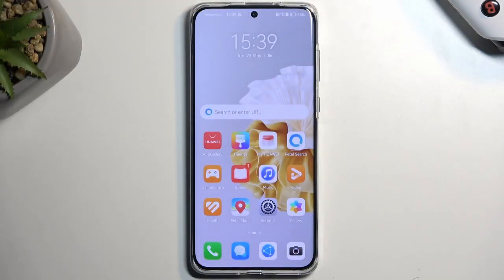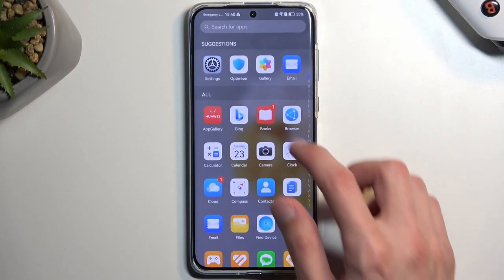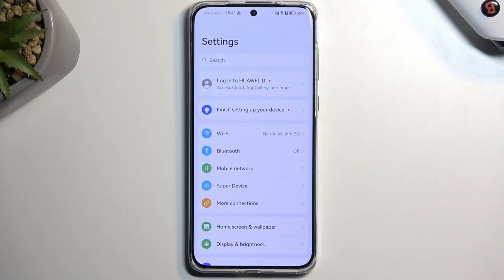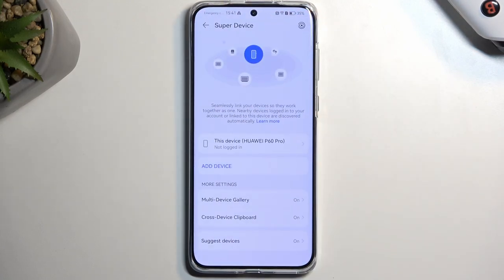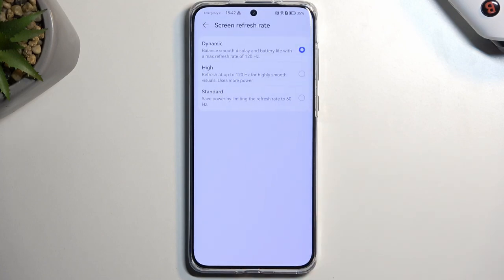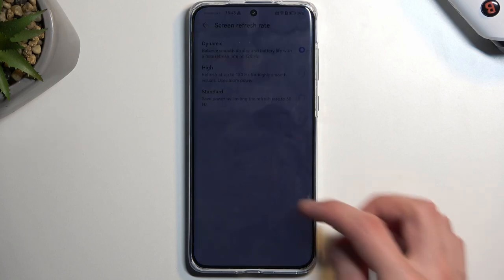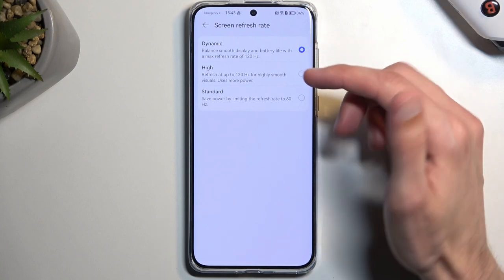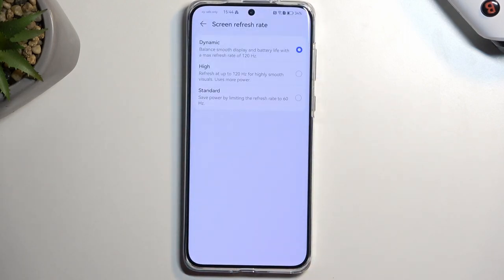Tips & Tricks for HUAWEI P60 Pro - Useful Features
In this tutorial video, we'll share valuable tips and tricks to help you make the most of your HUAWEI P60 Pro. Discover a variety of useful features and hidden gems that can enhance your user experience and productivity.

How to enable and use the split-screen feature on HUAWEI P60 Pro
Tips for maximizing battery life on HUAWEI P60 Pro
How to customize the home screen and app layout on HUAWEI P60 Pro
How to take professional-quality photos with the camera of HUAWEI P60 Pro

huaweip60pro